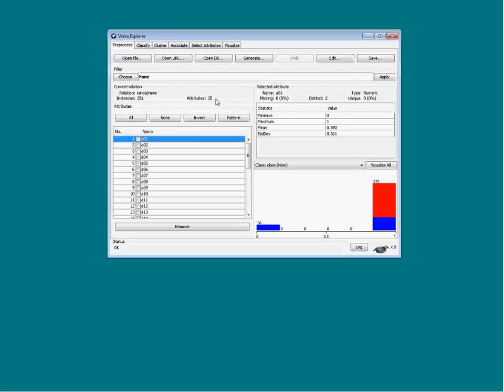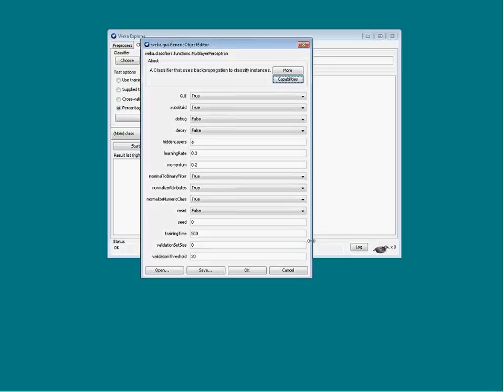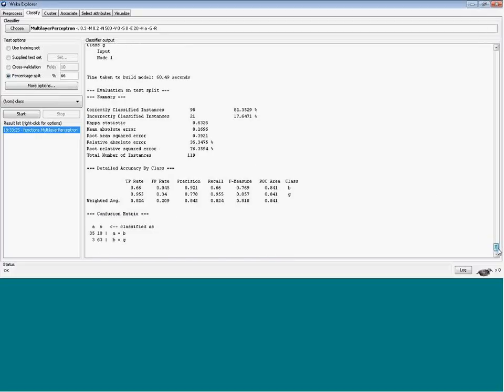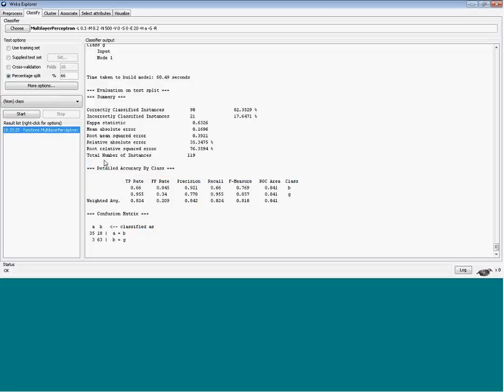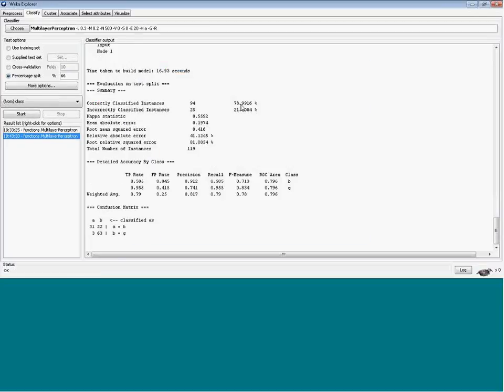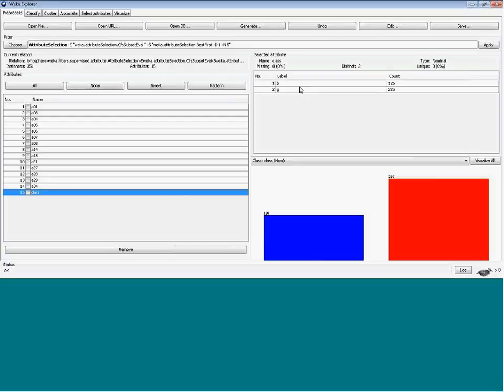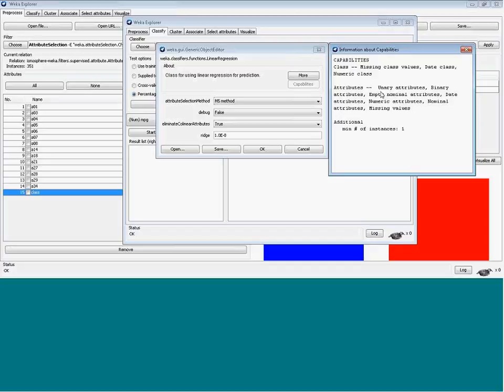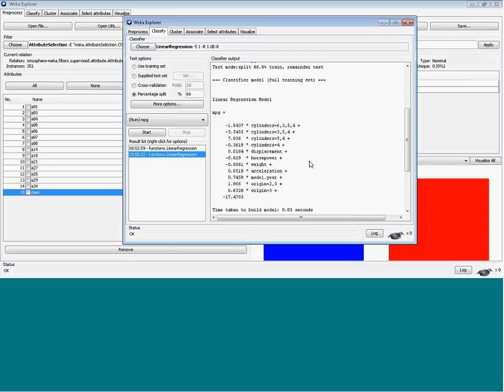Week 4 Exercise 20131005 2228 1